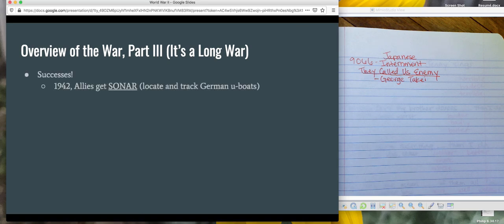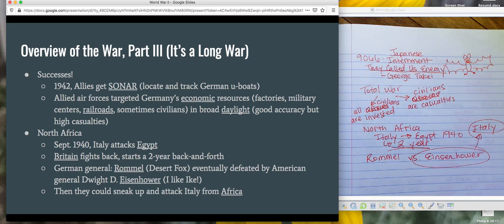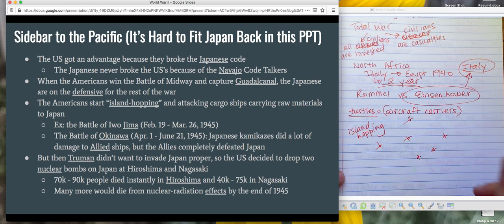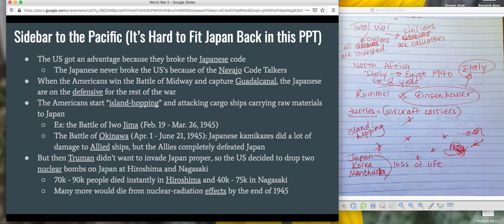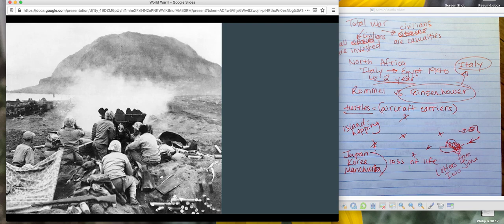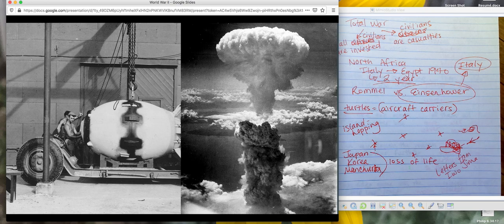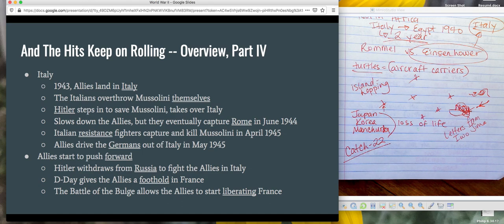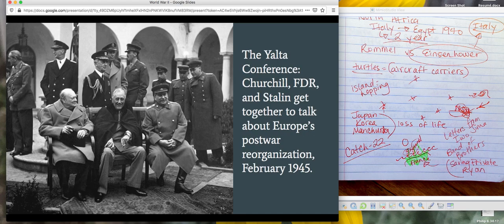World War 2, Lecture 2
An overview of the war and a discussion of the dropping of the atomic bombs on Hiroshima and Nagasaki.